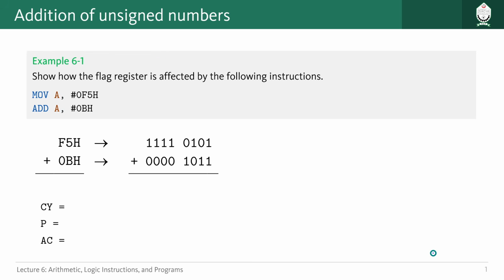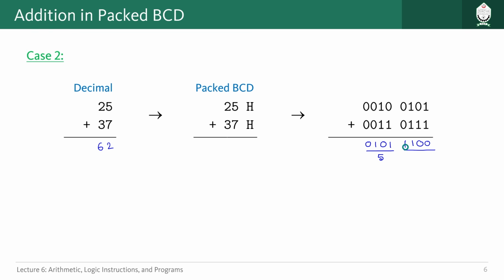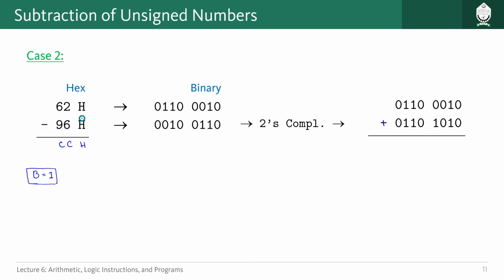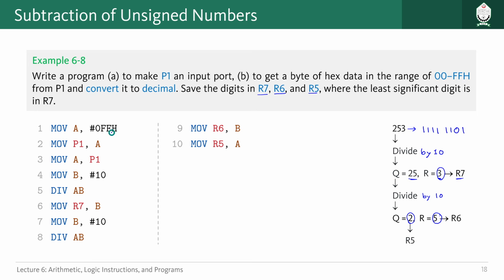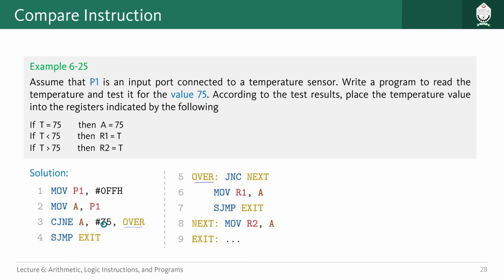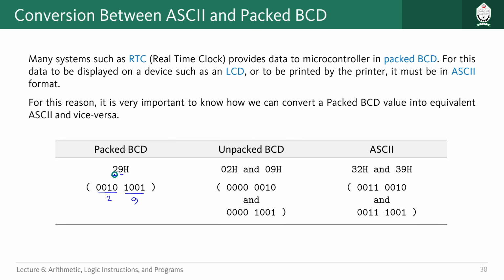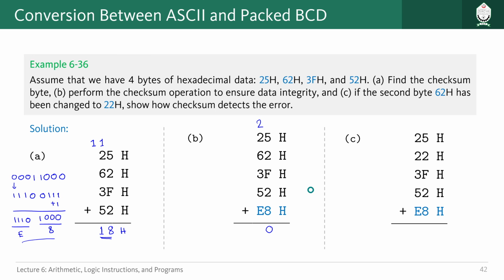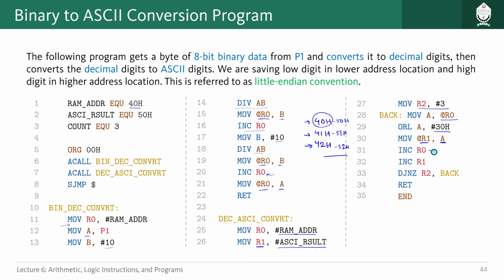EEE 4705 | Lecture 6: Arithmetic, Logic Instructions, and Programs